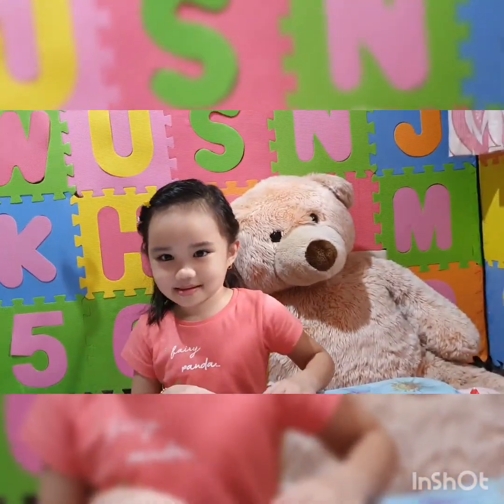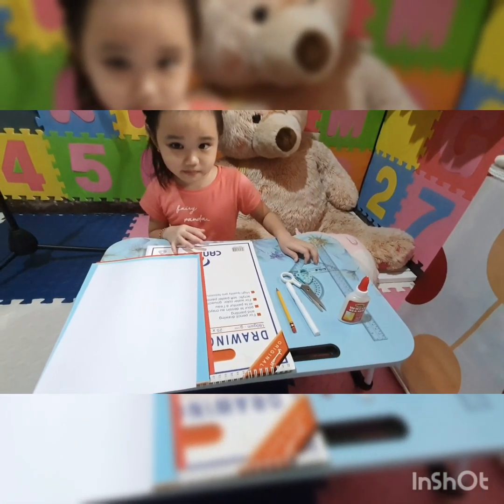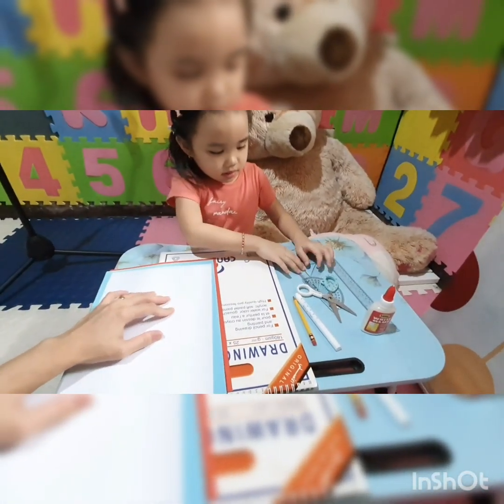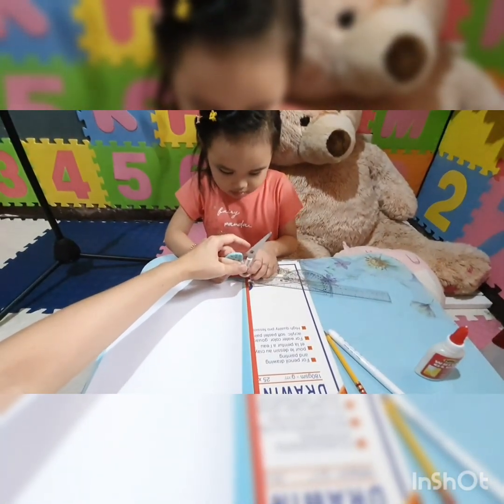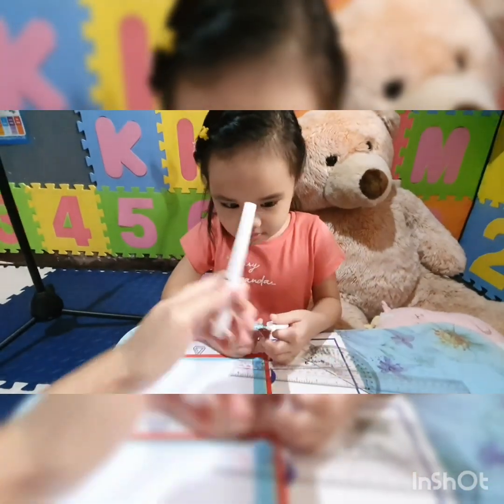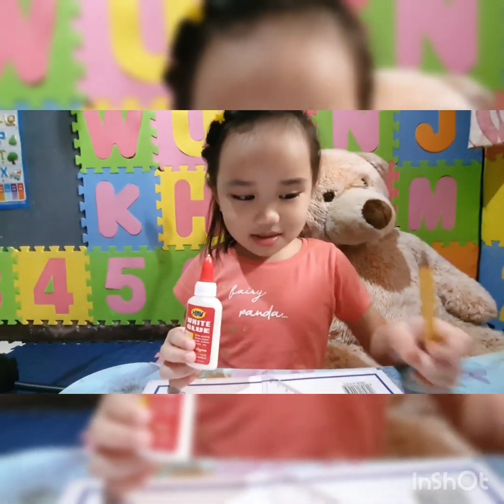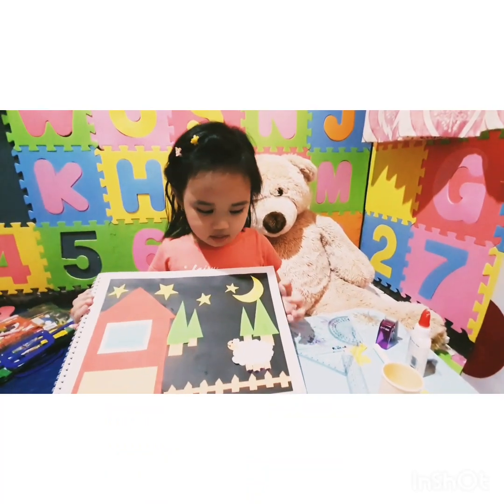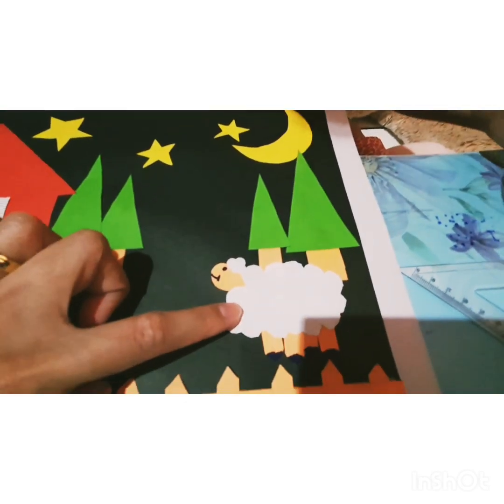My First Art Crafts ( The Farm House)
Paper Shapes Craft created by Amarra with the help of her Mommy